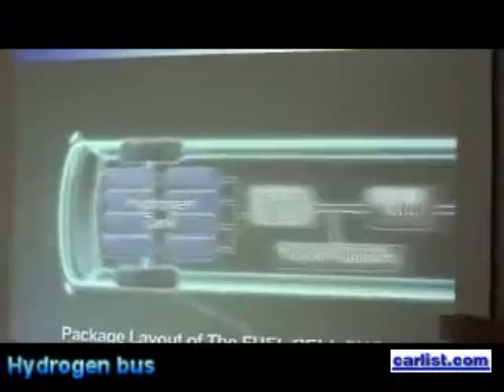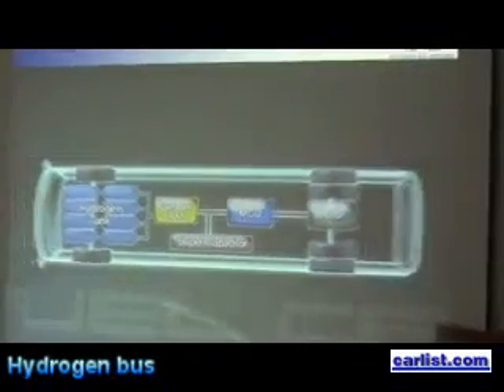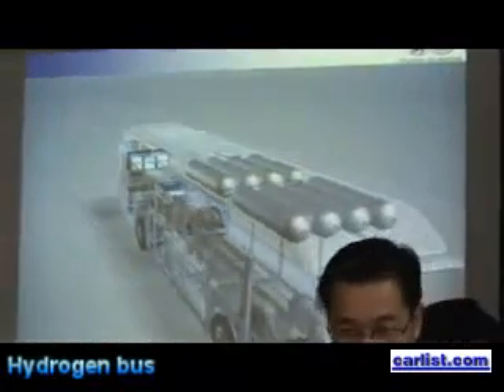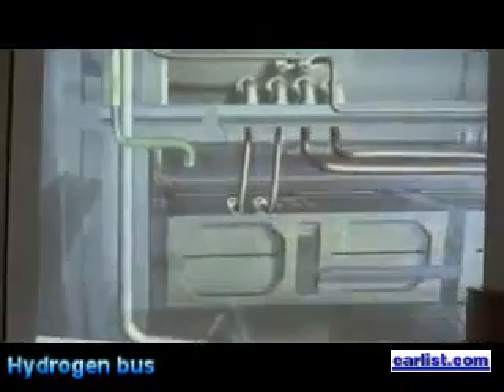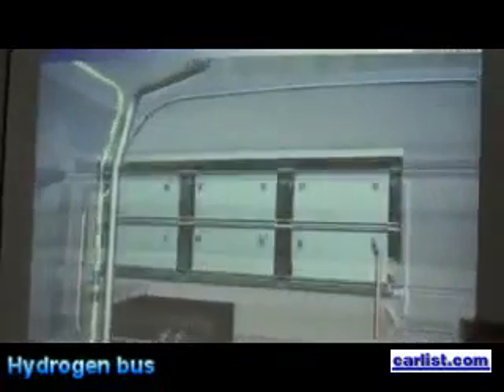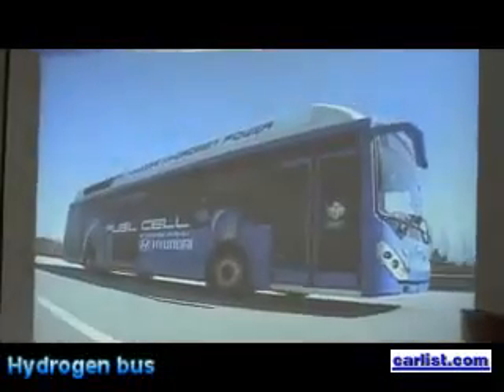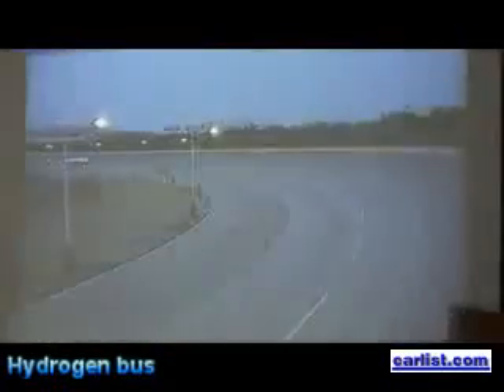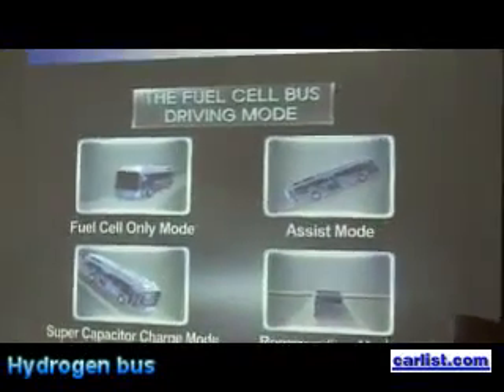Hyundai Hydrogen fuel cell bus 3rd gen auto show news seoul South Korea pyeongchang 2018 olympics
Lou Ann Hammond, CEO, previews the Hyundai Hydrogen bus. Released in late November of 2006, at an estimated $3.5 million dollars to build, the Hydrogen bus is capable of going up to 180 miles on a single fueling and houses a super capacitor. It is expected to be released for commercial use in 2010.